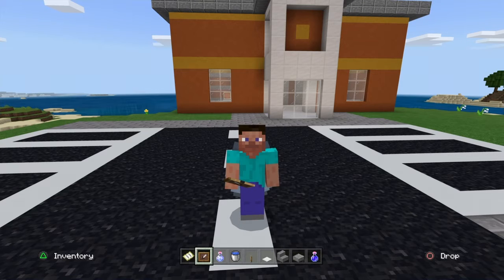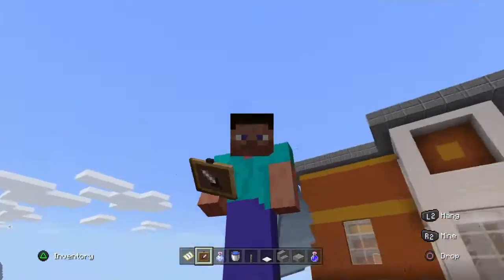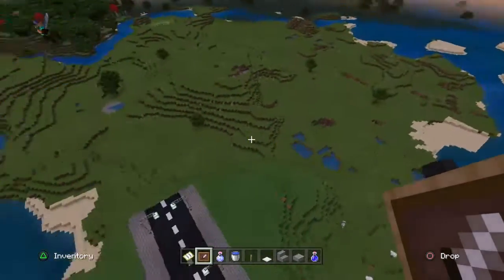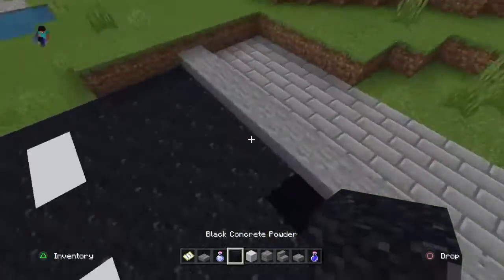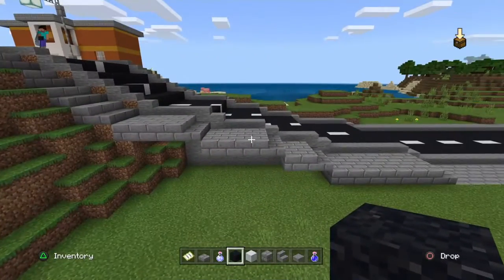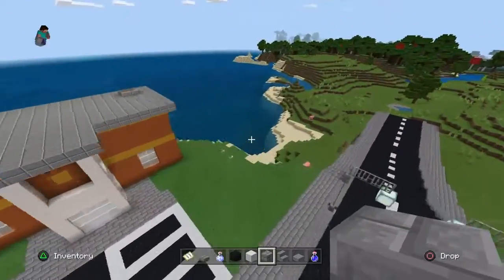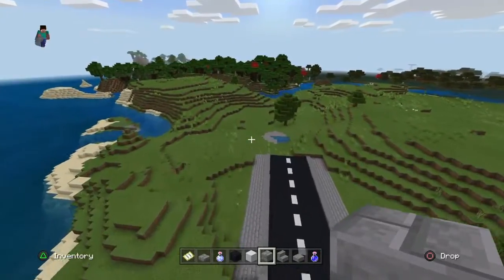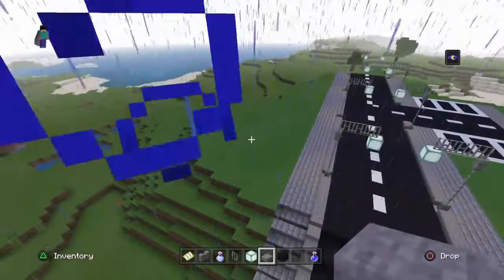Minecraft - Road Extension - Minecraft City Building